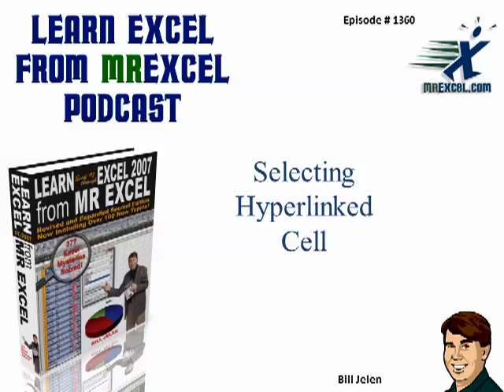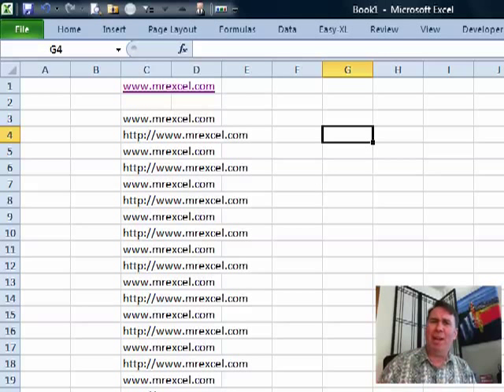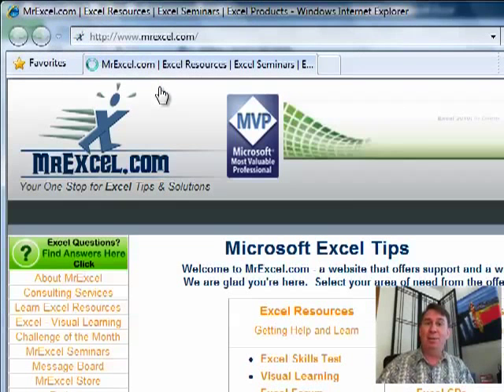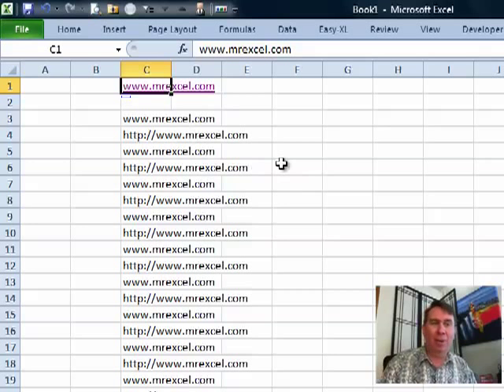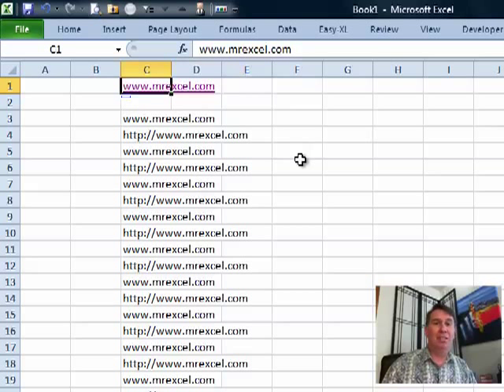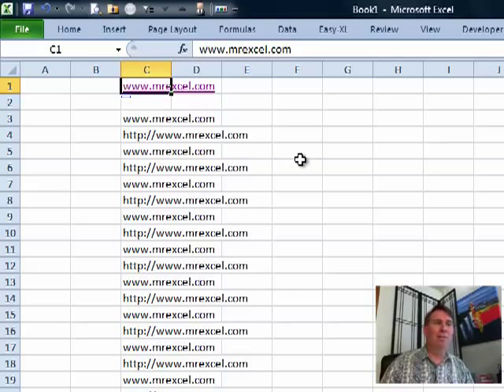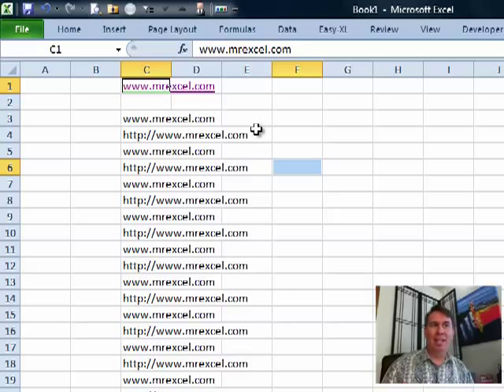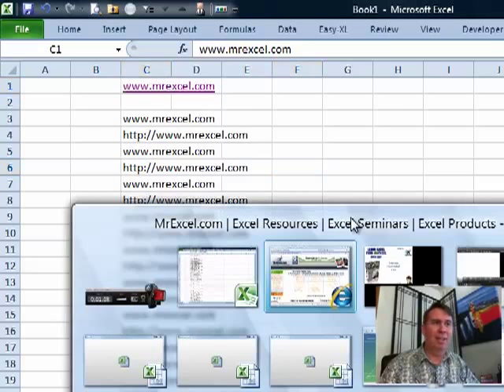Excel - Hyperlinked Cells: Episode 1360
Microsoft Excel Tutorial: Selecting Hyperlinked Cells in Excel Without Activating the Hyperlink - Excel Tips and Tricks.

Welcome back to the MrExcel netcast! In this episode, we will be discussing how to select hyperlinked cells in Excel without activating the hyperlink. This is a common issue that many Excel users face and can be quite frustrating. But don't worry, I'm here to show you a couple of simple tricks to solve this problem.

First, let's address the most common scenario - you have a hyperlink in a cell and when you try to select that cell, it takes you to the website instead. This can be quite annoying, especially if you just want to make a simple change to the cell. So, how do we select the cell without activating the hyperlink? Well, one easy trick is to simply click outside of the cell and then use the arrow keys to navigate to the cell you want to select. This will allow you to make changes to the cell without activating the hyperlink.

Another method, which may be a bit harder to remember, is to hold down the Ctrl key and then click the cell. This tells Excel not to activate the hyperlink, but rather just select the cell. This is the method that Microsoft recommends, but either one will work. So, next time you encounter a hyperlinked cell that you need to select without activating the hyperlink, remember these two simple tricks.

I hope this episode has been helpful in solving your hyperlinked cell dilemma. Happy Excel-ing!

Table of Contents:
(00:00) Hyperlink selection issue
(00:10) Clicking cell activates hyperlink
(00:20) How to select cell without activating hyperlink
(00:30) Two methods to select cell without activating hyperlink
(00:40) Method 1: Click outside cell and use arrow key
(00:50) Method 2: Hold down Ctrl key and click cell
(01:00) Clicking Like really helps the algorithm

This video answers these common search terms:
Avoiding hyperlink activation in Excel
Clicking outside of cell in Excel
Holding down Ctrl key in Excel
How to select a cell without activating hyperlink
Hyperlinks in Excel
Learn Excel
Selecting cell with hyperlink in Excel
Selecting hyperlinked cell
Tips for working with hyperlinked cells in Excel
Using arrow key to select cell in Excel

Today's Question: "How can I select a cell that contains an active hyperlink without actually clicking and following the hyperlink?" Bill shows us two solutions in Episode #1360. Learn Excel 97-2007 from MrExcel.